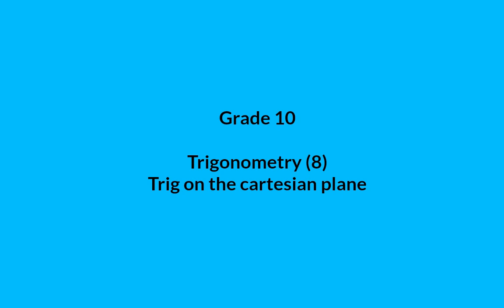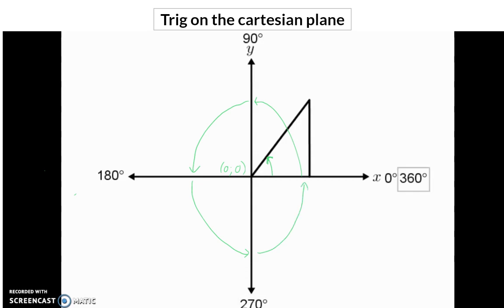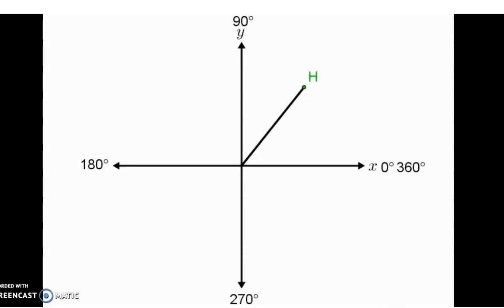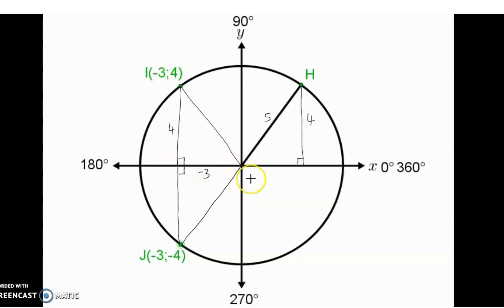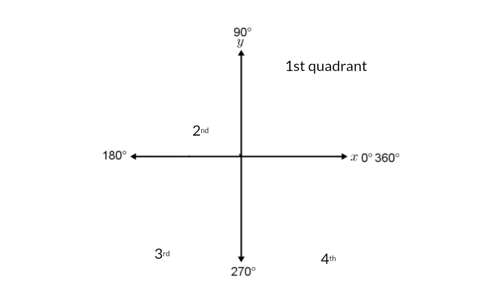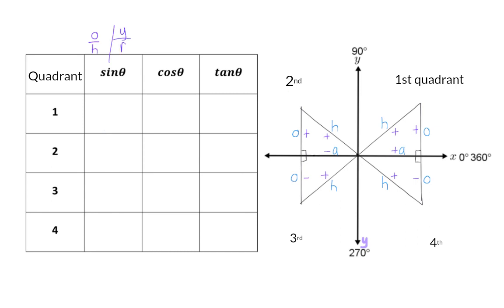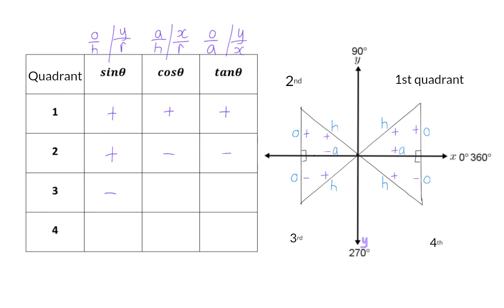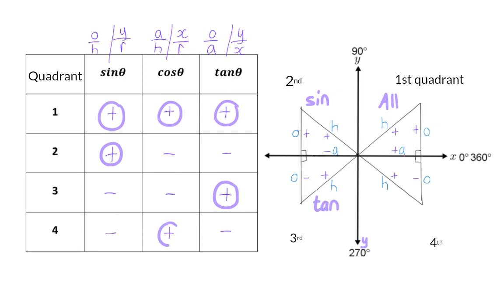08 Trig on the cartesian plane